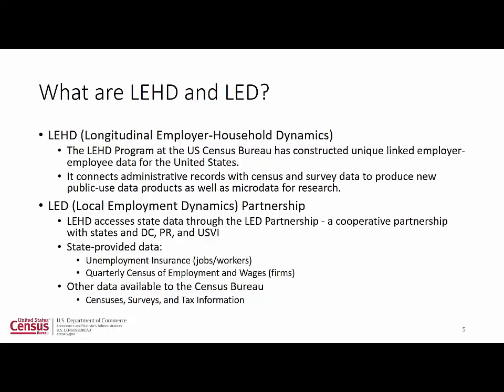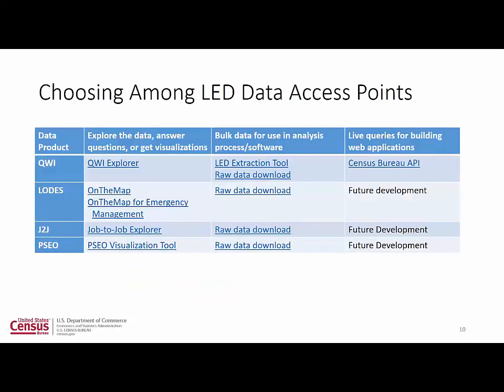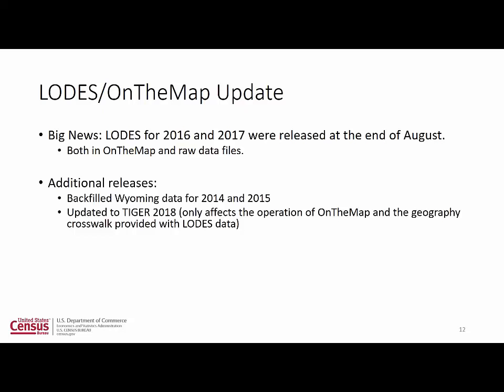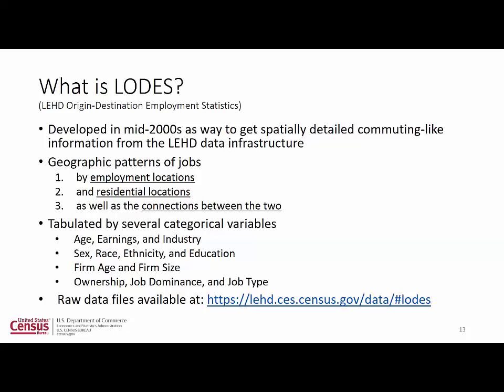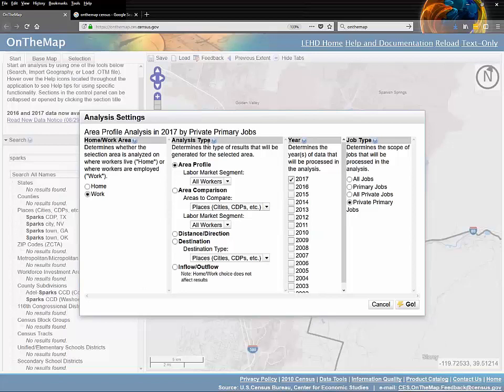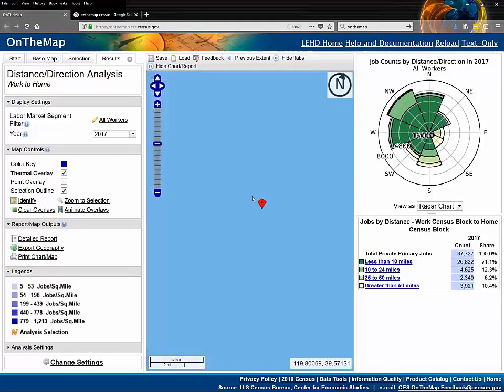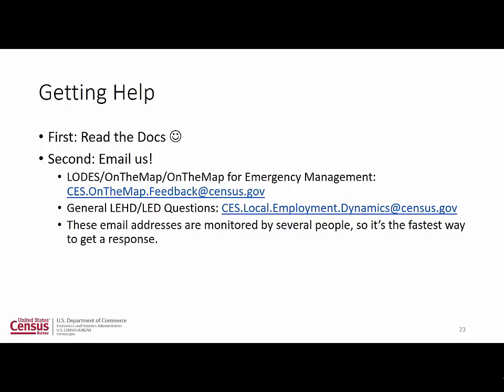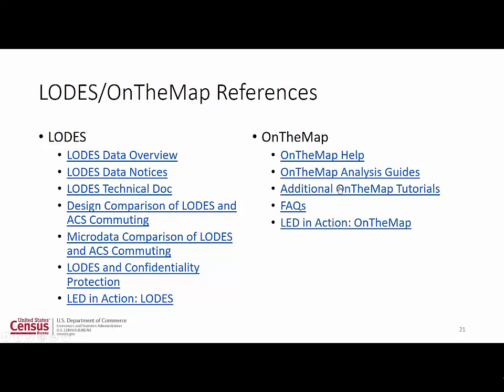Recent Updates to LODES and OnTheMap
The U.S. Census Bureau and the Local Employment Dynamics (LED) Partnership in collaboration with the Council for Community and Economic Research (C2ER), welcomes Matthew Graham as he presents, “Recent Updates to LODES and OnTheMap.”

This webinar will discuss the recent data updates, associated application changes, and work through a series of demonstrations using OnTheMap and LODES to answer specific questions about where workers are employed, where they live, and the relationships between the two.